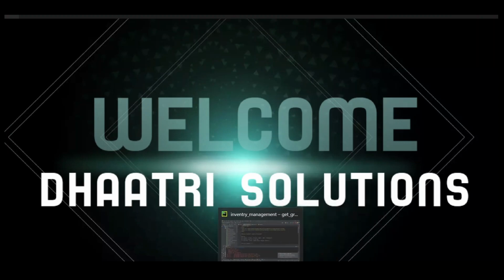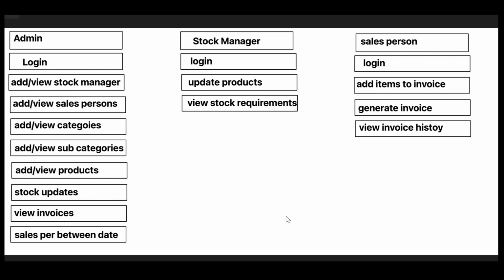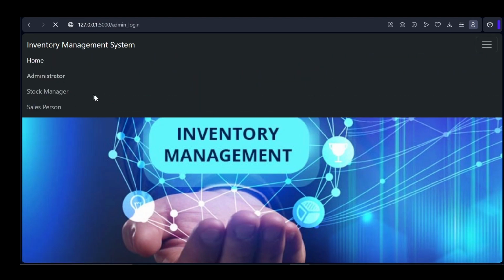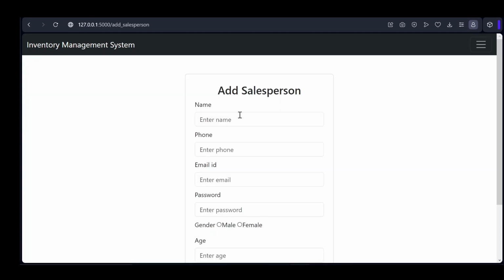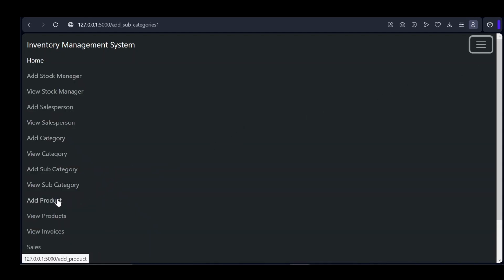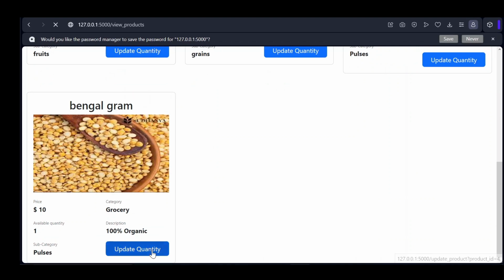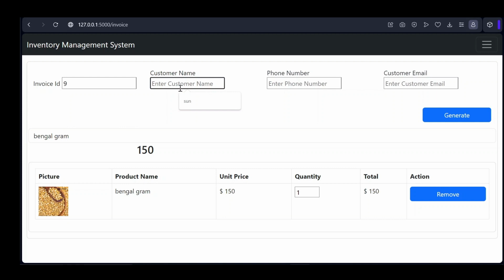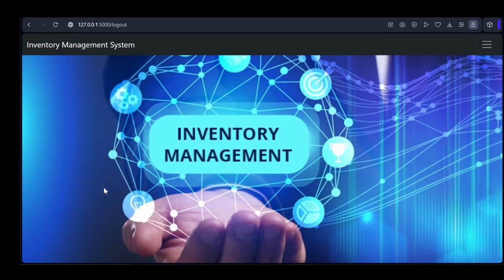Inventory Management || In English || Python Projects || English 2023 || DHAATRI SOLUTIONS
Channel link
Hello!
We are from Dhaatrisolutions, We provide Academic projects, semester projects, Ph.D. projects, mini projects, major projects, assignments, and internships.
 develop static websites with different programming languages,

1. Static websites with WordPress,
2. Dynamic websites with:
      Python,
      PHP,
      MERN,
      MEAN,
      J QUERY
3. Android Applications with:
     Java,
     Katlin
4. Hybrid applications with:
      React Native
      Angular Ionic
we also developed projects on,
    Deep Learning,
    machine learning,
    Artificial Intelligence,
    Big Data,
    Block Chain,
    Internet Of EmbeddedIOT),
    Embayed Systems